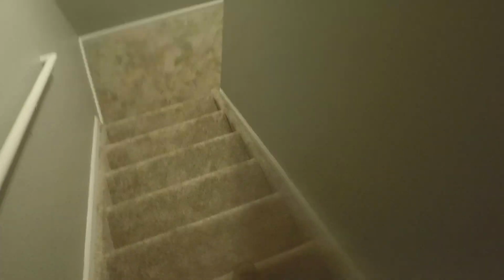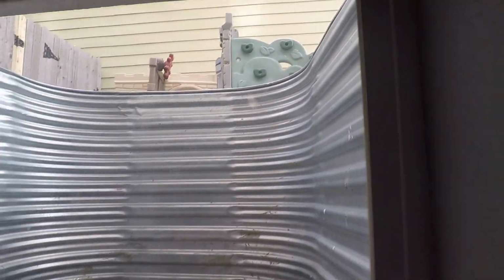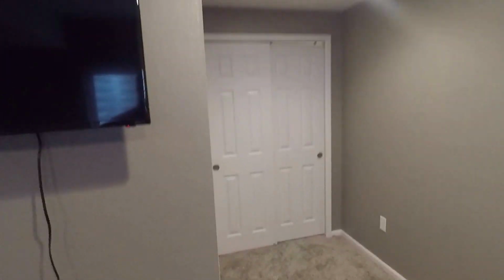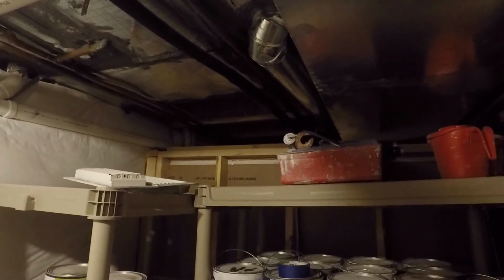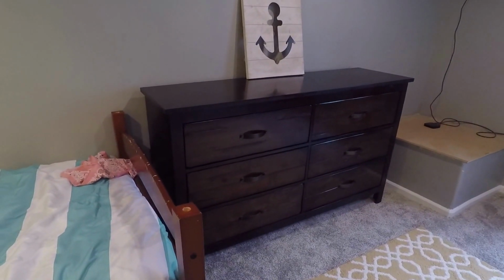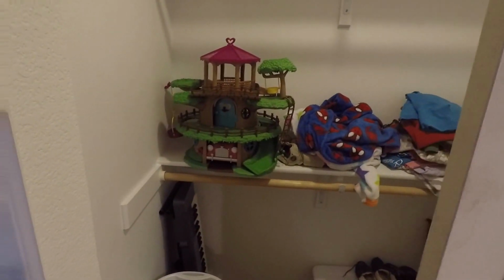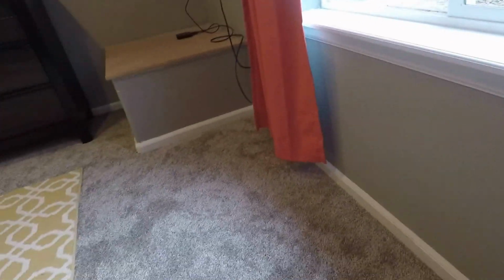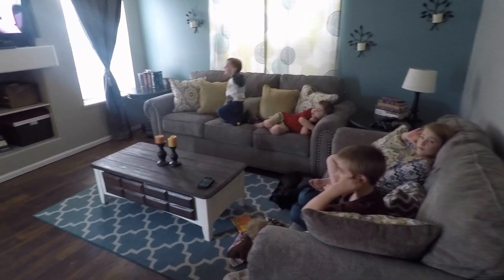The finished basement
Here is our finished basement. We still have some work to do... but all in all it's done for now. We will go back in a touch up paint and finish painting some things soon. Also, we need to get screens made for the windows. But we are super happy to finally have the extra bedrooms in the house! SPACIOUS!